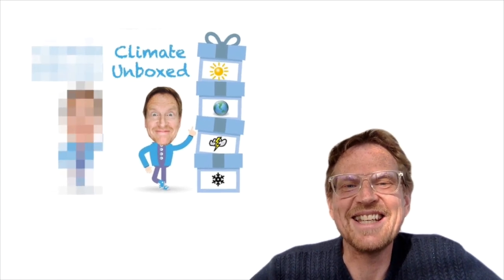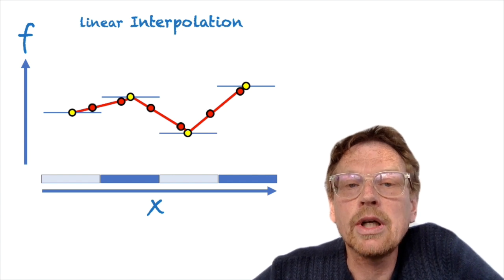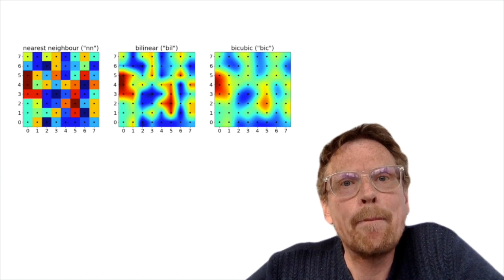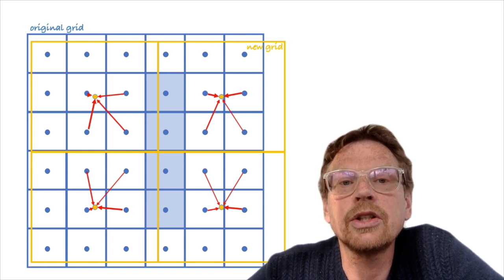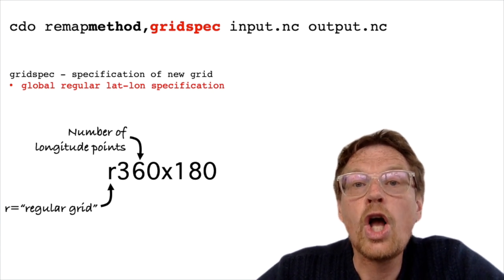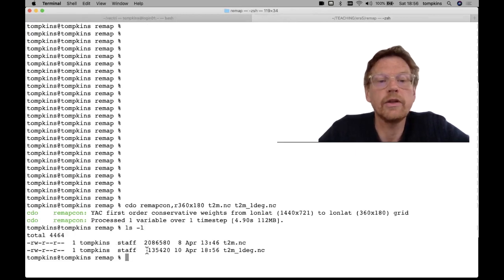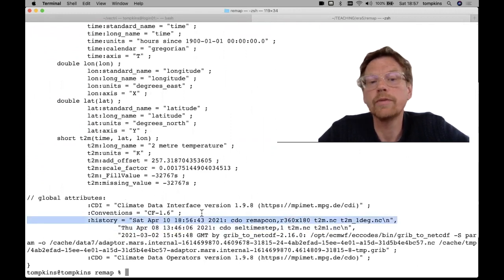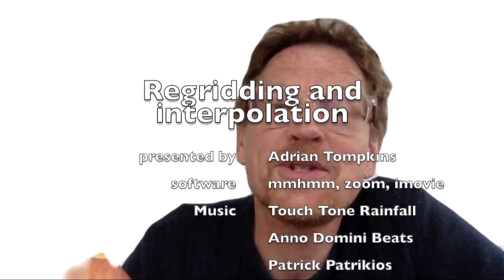regridding and interpolation - an essential life skill !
This video outlines four main methods to remap or interpolate gridded datasets in netcdf or grib format:
- nearest neighbour interpolation
- bilinear interpolation
- bicubic interpolation
- conservative remapping

We consider both the downscaling and upscaling of data and I warn about the potential danger of accidentally subsampling a field using some of the methods when interpolating to a coarse grid.

I then show how to quickly and easily carry out interpolation and remapping using climate data operators (CDO) giving an example using temperature data from ERA5.  I introduce three ways to specify the new grid
- simple global regular lat-lon grid
- define a region and resolution in a text grid descriptor file
- map directly one field to the grid of another

By the end of this video you should be handle the remapping of any gridded datasets in netcdf or grib format and thus be able to compare different climate or numerical weather prediction (NWP) models of different resolutions either with each other or with gridded satellite observational data.